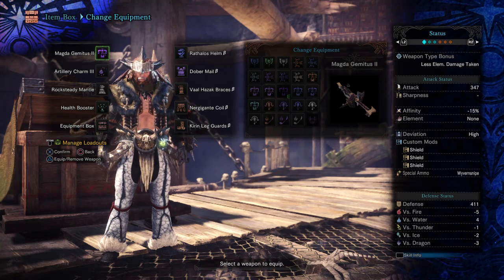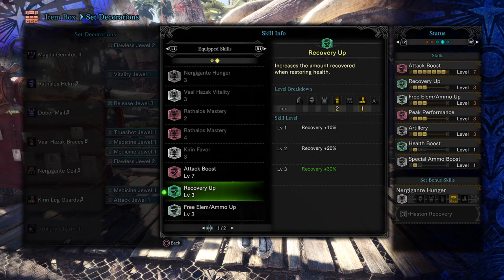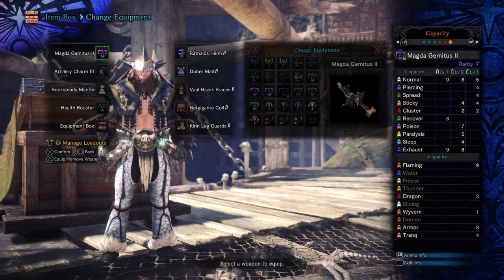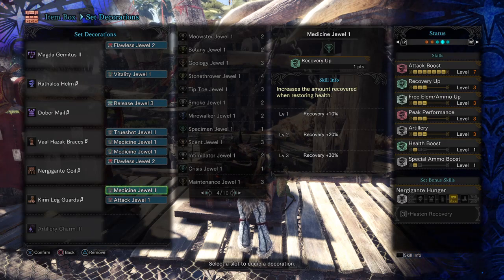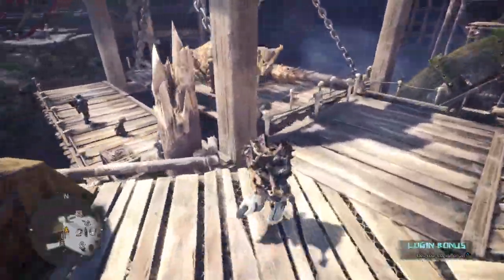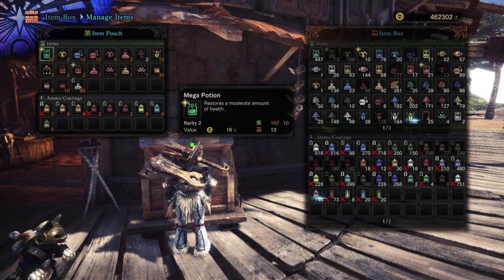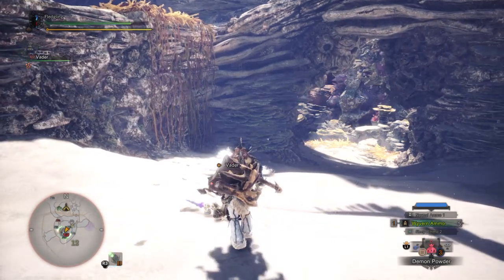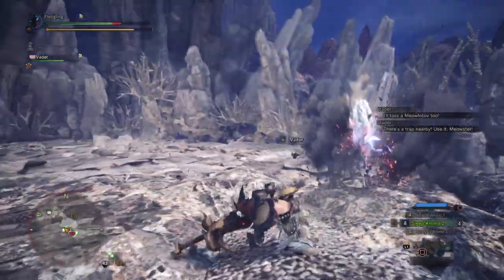Monster Hunter: World utility artillery HBG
Fun mixed set and a kirin hunt